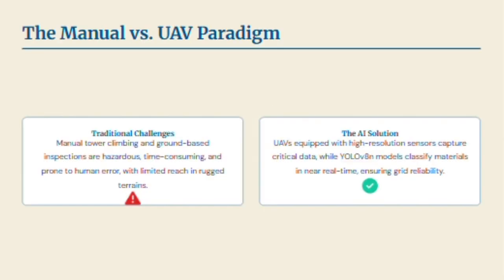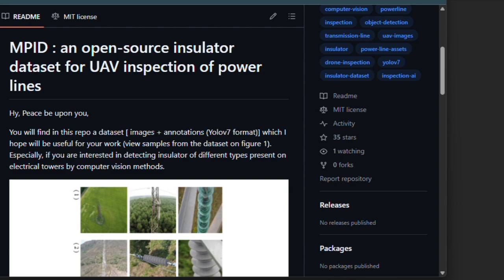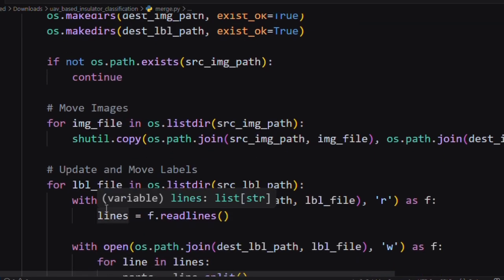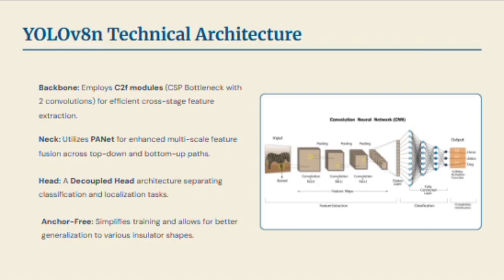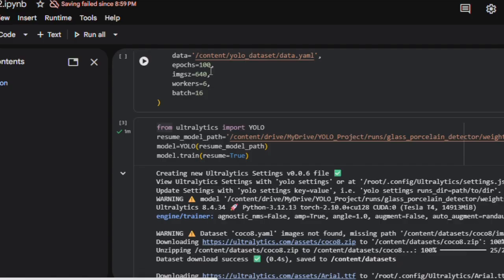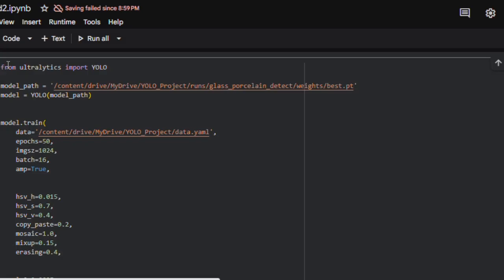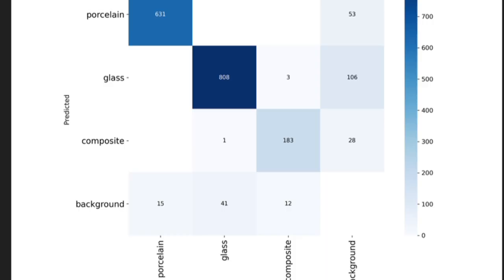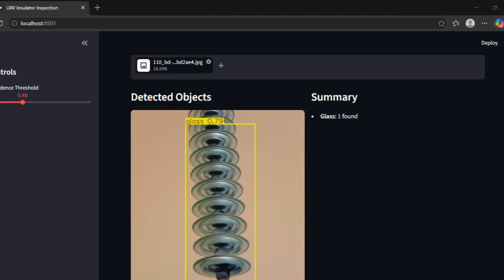UAV Based Insulator Classification